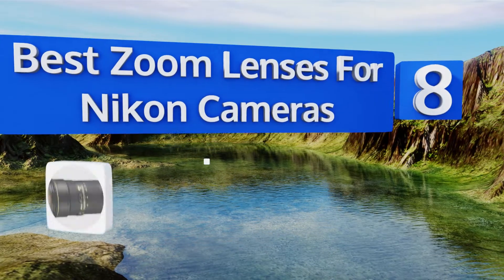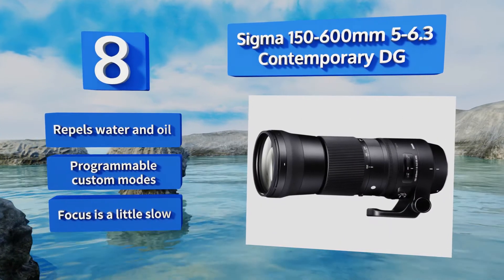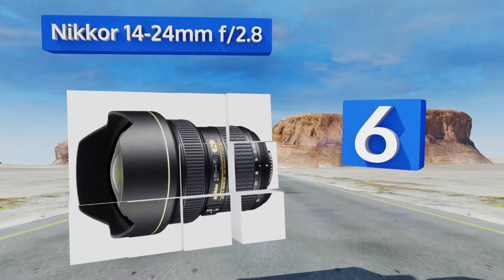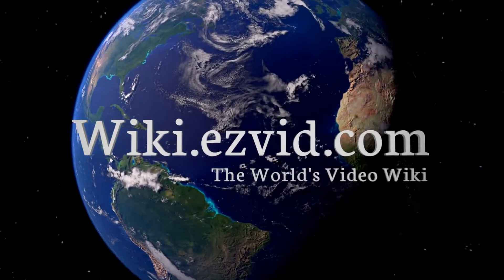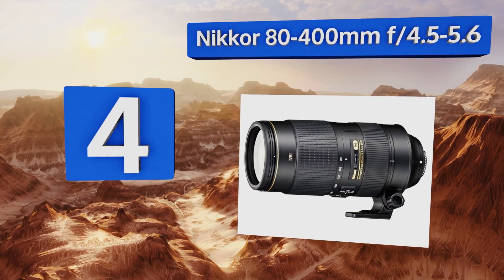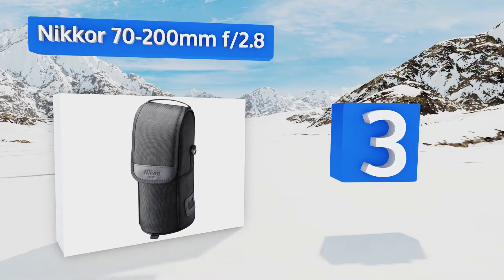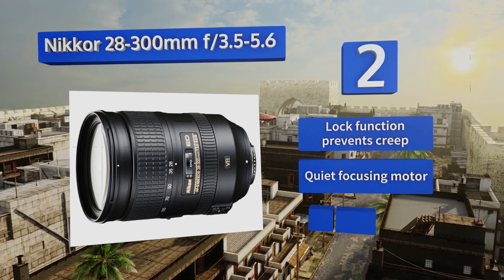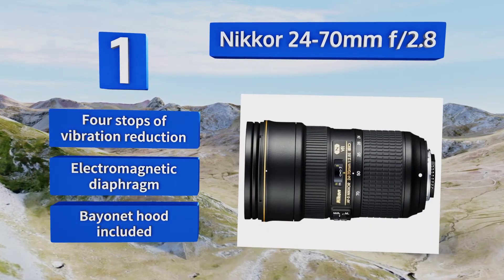8 Best Zoom Lenses For Nikon Cameras 2018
Our complete review, including our selection for the year's best zoom lenss for nikon camera, is exclusively available on Ezvid Wiki.

Zoom lenses for nikon cameras included in this wiki include the nikkor 24-70mm f/2.8, nikkor 80-400mm f/4.5-5.6, nikkor 16-35mm f/4, nikkor 70-200mm f/2.8, nikkor 14-24mm f/2.8, nikkor 28-300mm f/3.5-5.6, sigma 150-600mm 5-6.3 contemporary dg, and sigma 50-500mm f/4.5-6.3 apo.